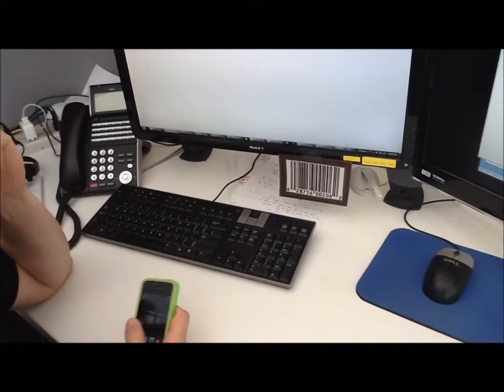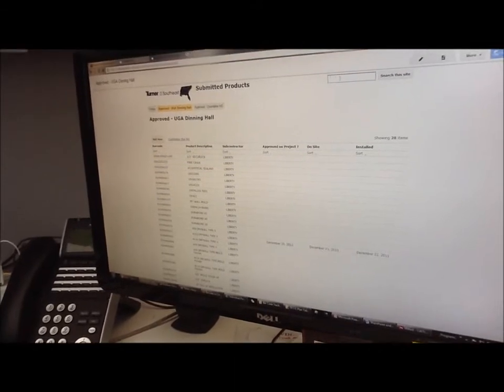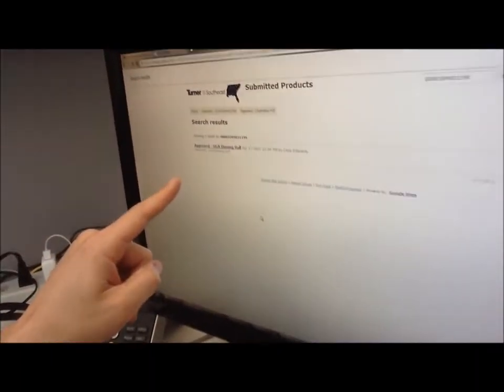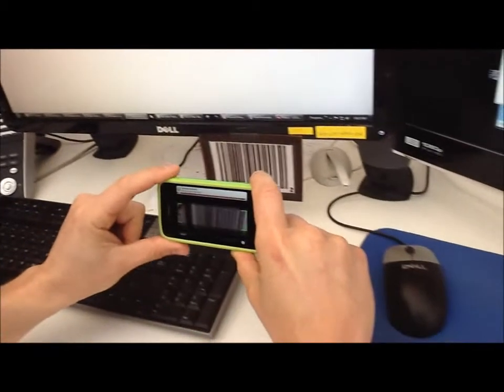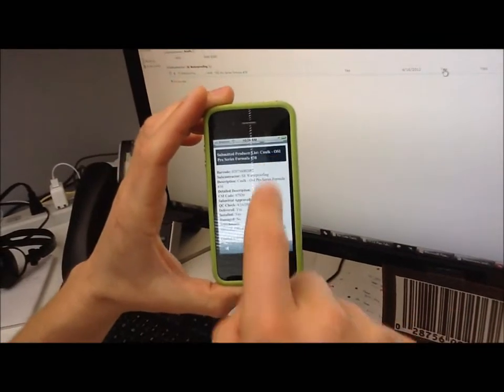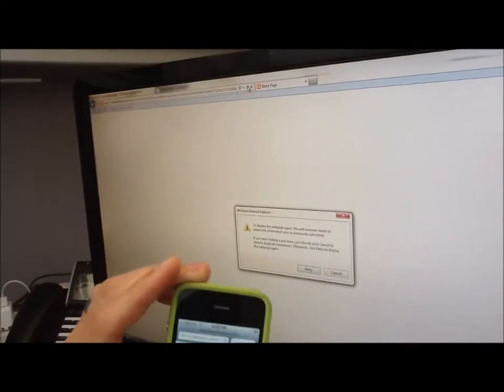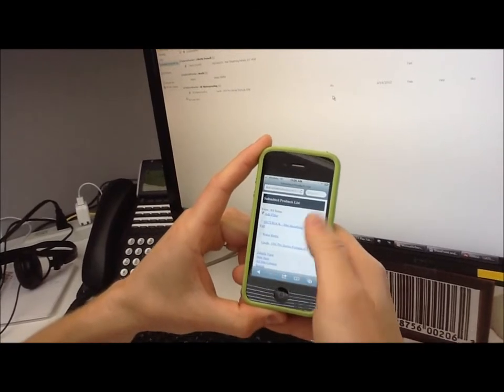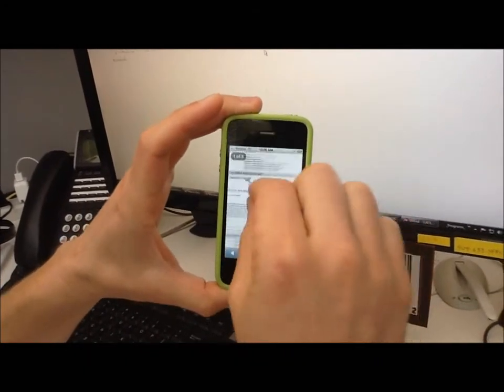Accessing SharePoint via Barcodes with your iPhone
Quick example of how I linked our SharePoint website to a barcode scanning app called Zbar.  This effectively turned our SharePoint website into a database that we could access with our iPhones.  You just scan the item, pull it up on the phone, adjust the details, and save.  Works with many types of barcodes including QR codes.

This can be used to verify products on the jobsite match submittals, and it can be used to track workflow and installation status of materials.